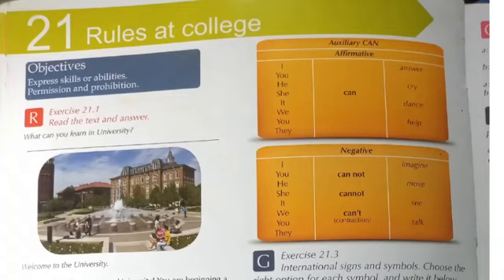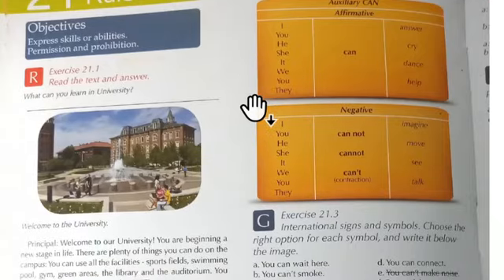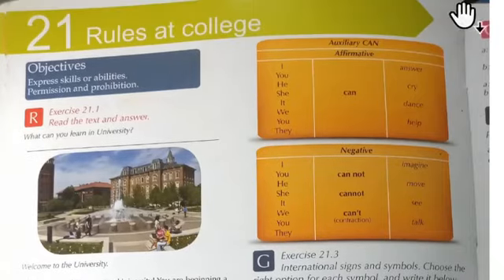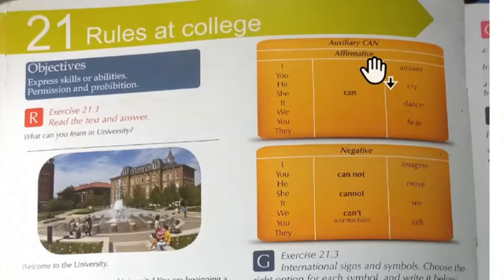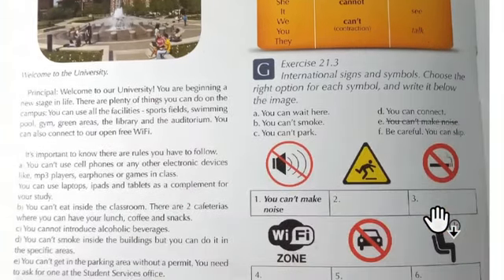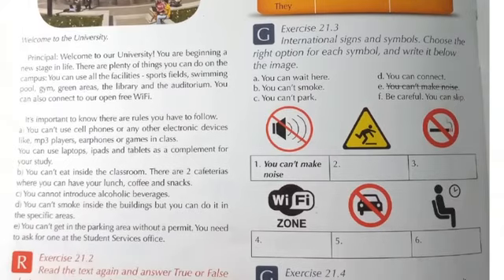Unit 21 book 1 student's book and workbook